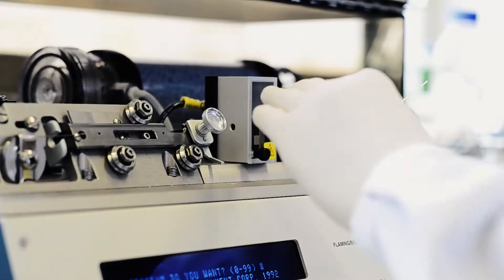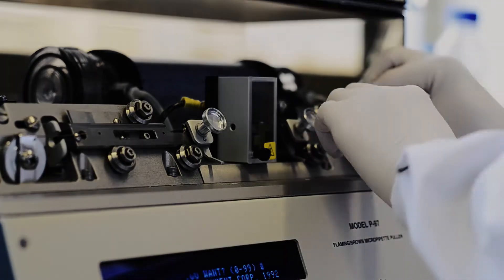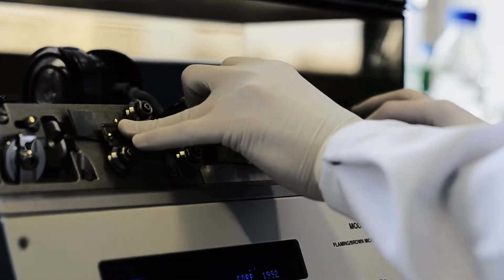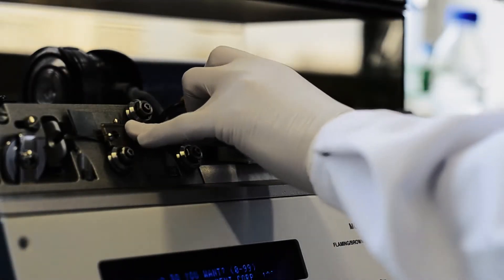Microfluidics for the preparation of advanced drug delivery systems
Microfluidics is a sophisticated technique with application in the pharmaceutical nanotechnology world, being ideal for the preparation of advanced drug delivery systems, which can be used, for example, in cancer therapy.

Conceptualization, direction and narration:
João Pedro Martins, PhD student
Faculty of Pharmacy, University of Helsinki
Supervision: Hélder A. Santos, Santos' Lab

Film Your Research Contest
JoVE, 2017